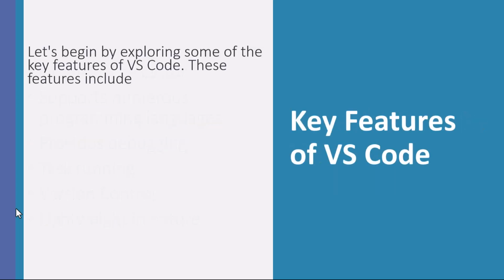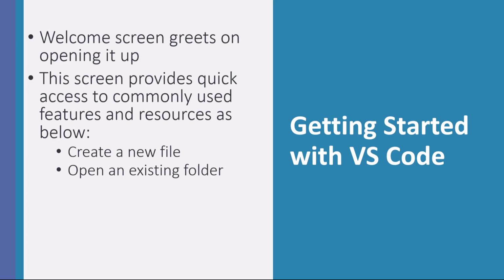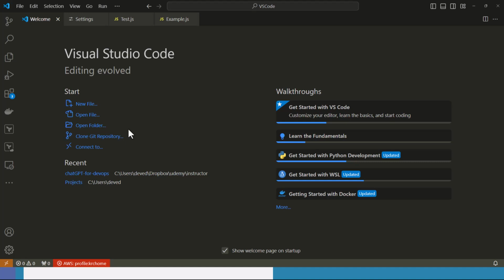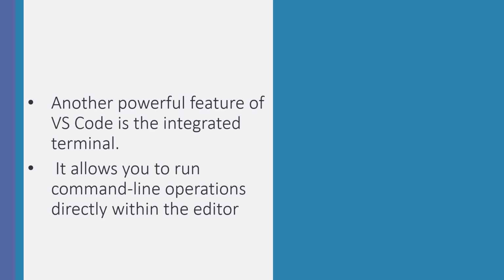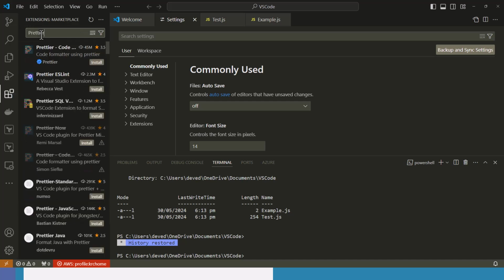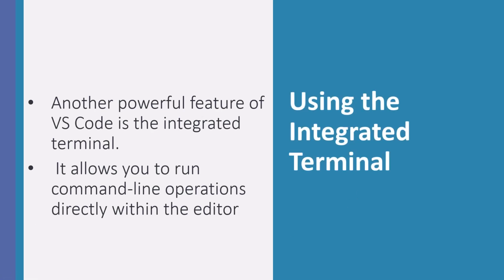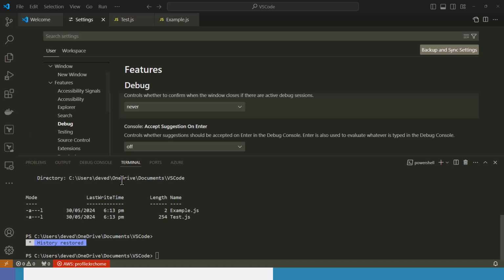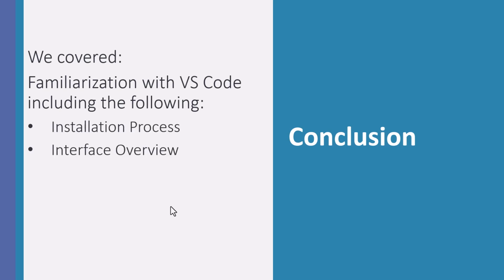JavaScript Best Practices (Part 5-Familiarize Yourself with VS Code Editor)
Welcome aboard the courses! In this lecture, students will be introduced to Visual Studio Code (VS Code), a powerful and versatile code editor widely used by JavaScript developers. The lecture will cover the essential features and extensions of VS Code that enhance the development experience. Students will learn how to set up and customize their development environment to maximize productivity and efficiency. Through practical demonstrations and hands-on exercises, students will become proficient in using VS Code to write, debug, and manage JavaScript projects.